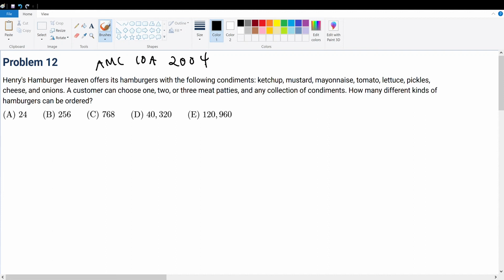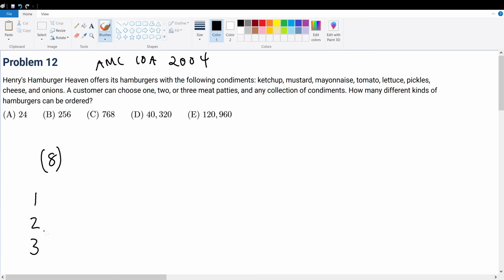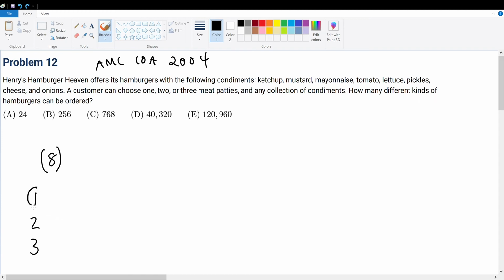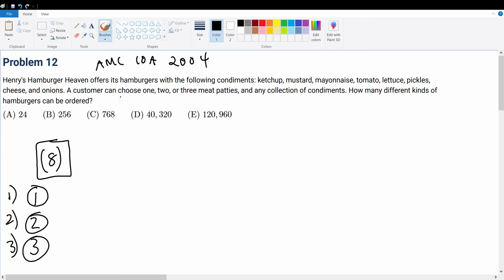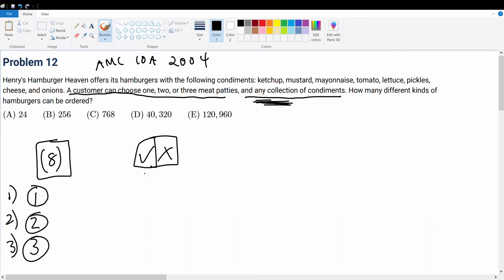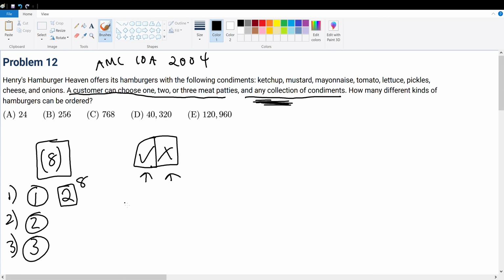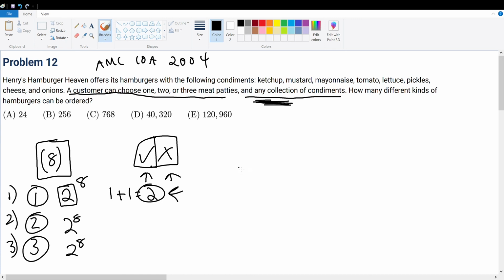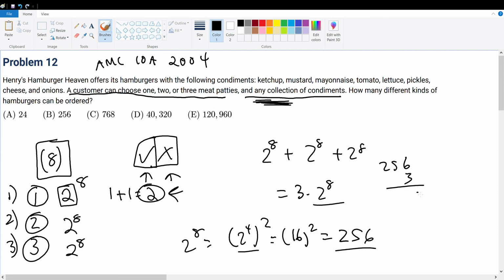AMC 10A 2004 Problem 12